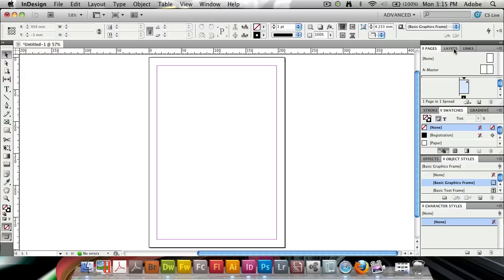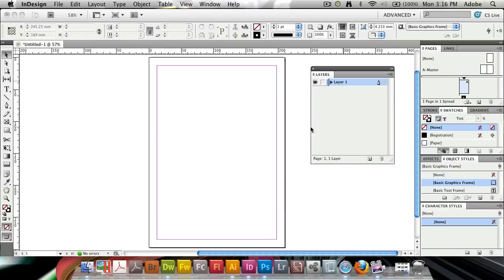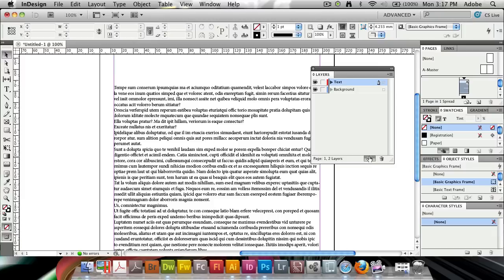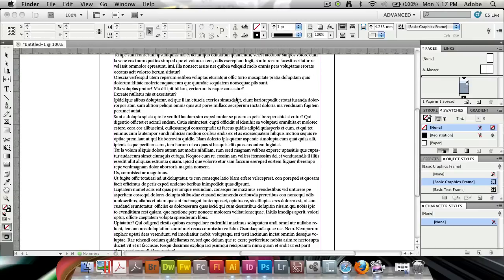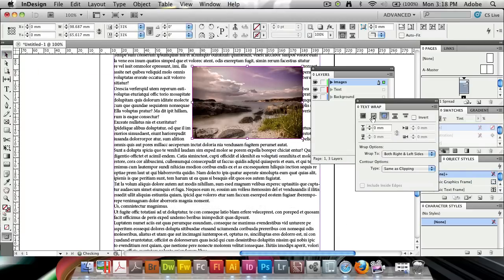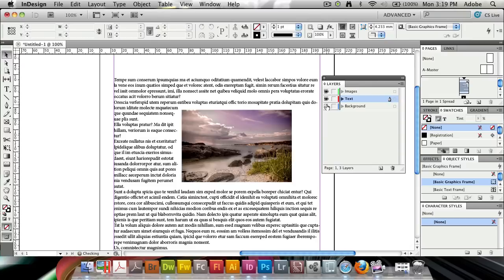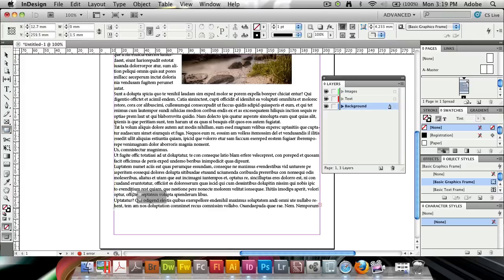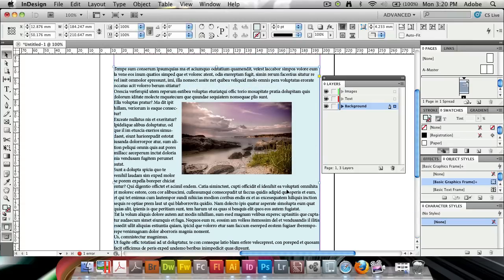InDesign: Benefits of Using Layers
In this video tutorial we explore the benefits of using Layers in InDesign and why these are so useful.